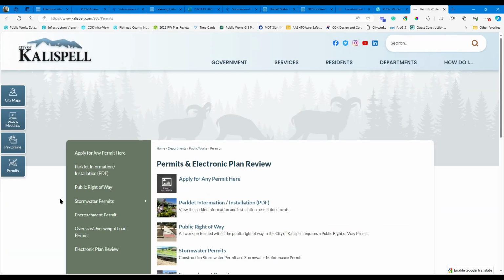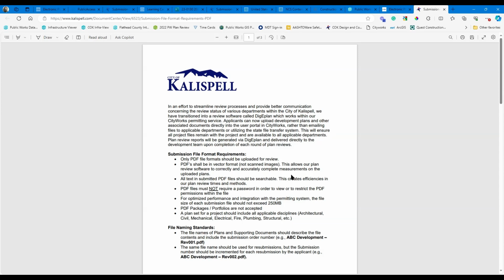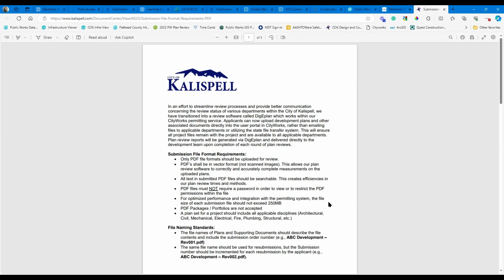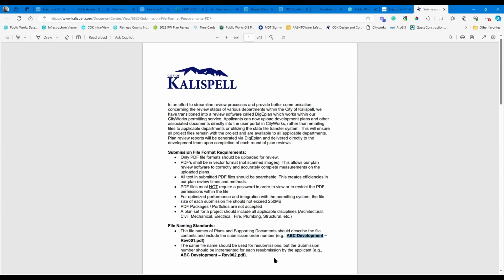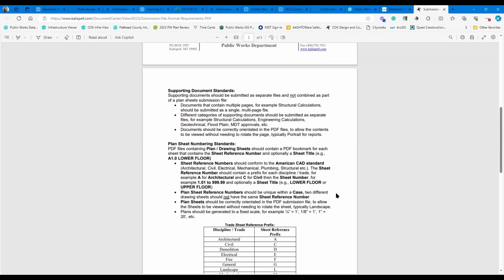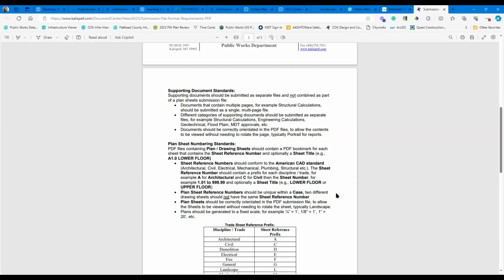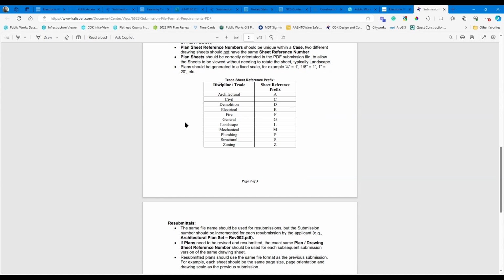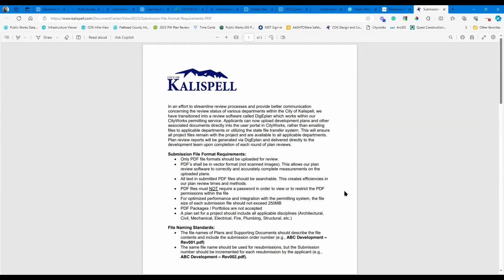Submission File Format Requirements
Discuss Plan Review File Requirements for the City of Kalispell to Complete Electronic Plan Reviews